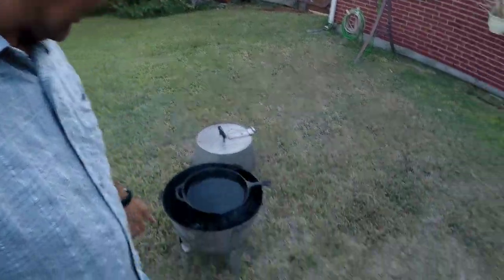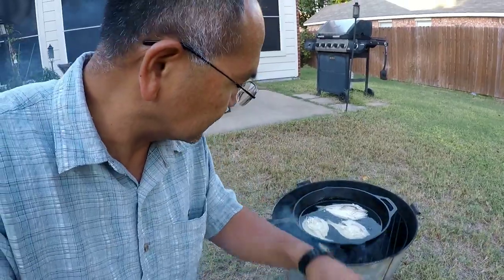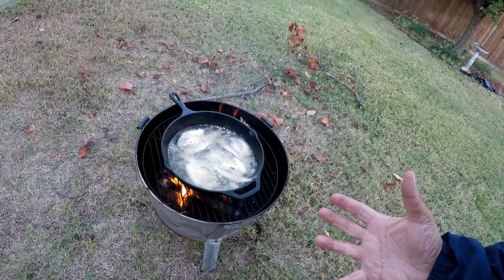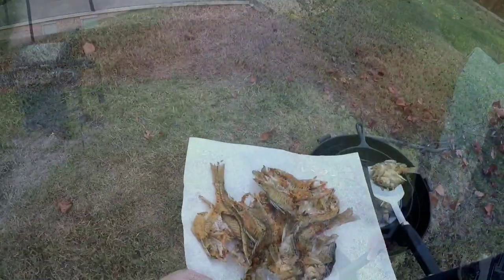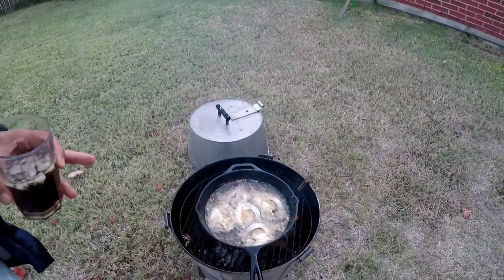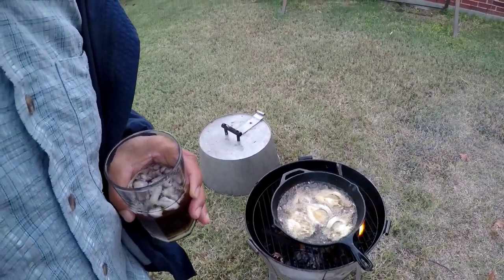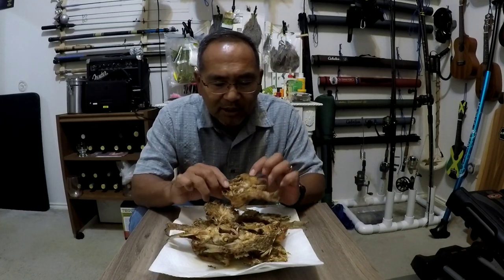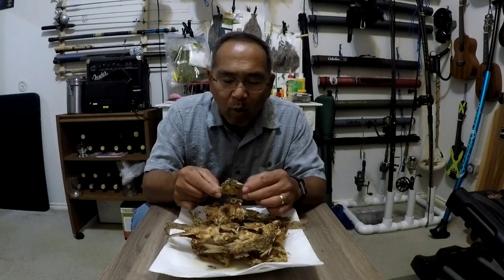Cooking Yellow Bass anyone... bones? Forget About It!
Cooking Yellow Bass

Here is a brief video on how we cooked the Yellow Bass we caught kayak fishing the other day. Easy method when dealing with small fish…

Step 1. Scale the fish
Step 2. Butterfly the fish by splitting from the backbone
Step 3. Clean and rinse the fish, removing guts and gills
Step 4. Soak in a Vinegar, Water, Garlic, Pepper, and Salt brine overnight
Step 5. Deep fry for about 5 minutes on high heat

That’s all!

PS: Worried about the bones, no worries… other than the large spine, little bones can be eaten as is!

Echo Ion Fly Reel 4/5 wt
Redington Classic Trout Fly Rod (9'-4pc-5wt)
Rio Trout Max 200 grain
Redington Pursuit 4wt (not-available but Classic Trout is)
Echo Ion 2/3wt Fly Reel

9' 6wt TFO Pro II
6/7wt Echo Ion Fly Reel
OPST Commando Head 225 grain
100'-15lbs M-Maximum Catch Coated Running Line
AirFlo 5' Extra Fast Sinking Leader
LLLL